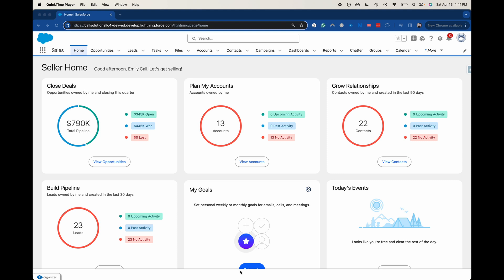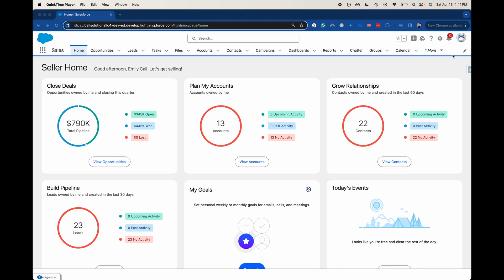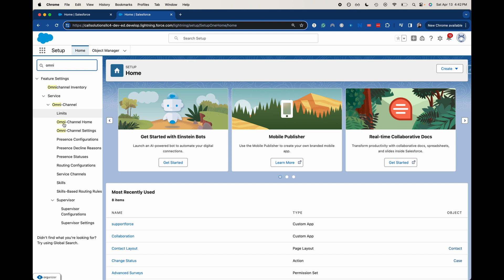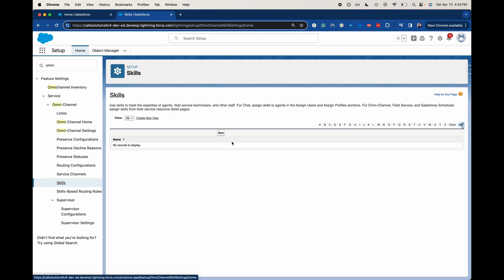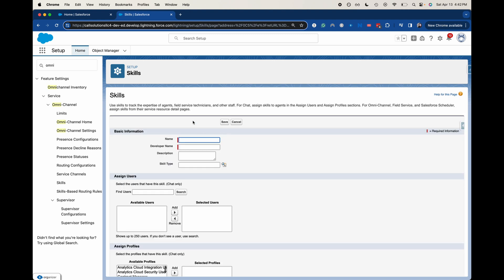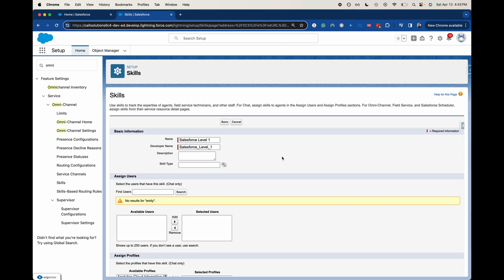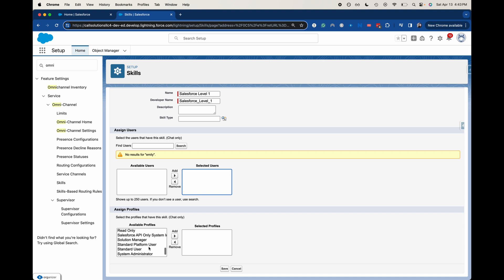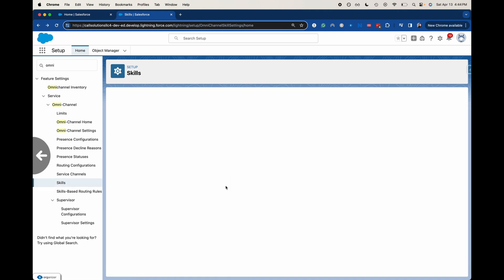How to Setup a Skill in Salesforce Omni-Channel | Create an Omni-Channel Skill